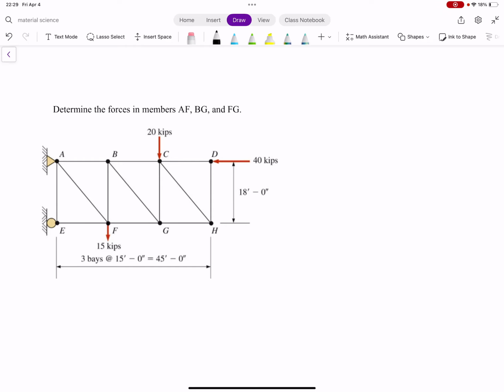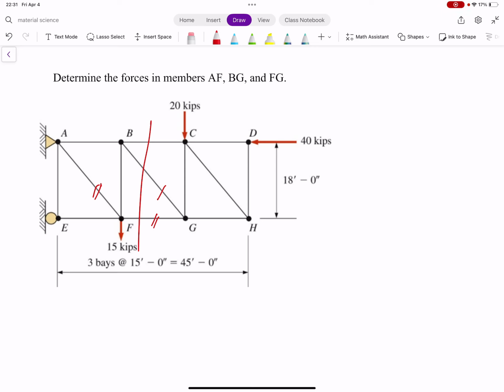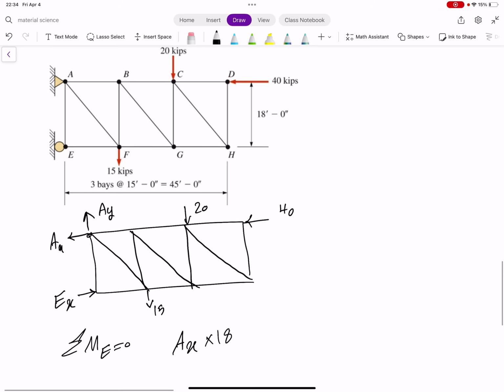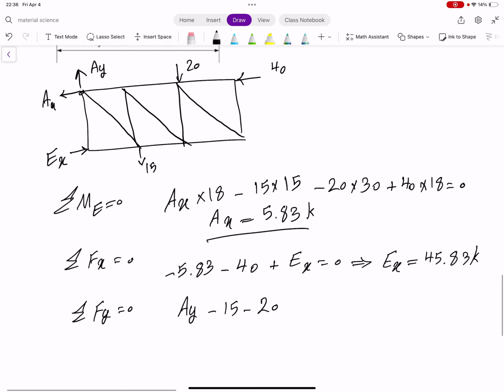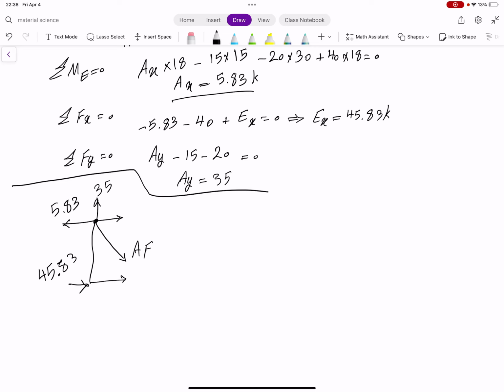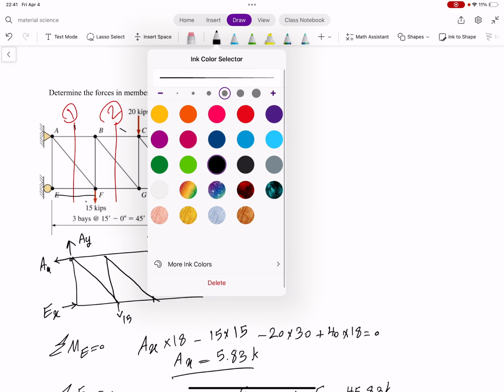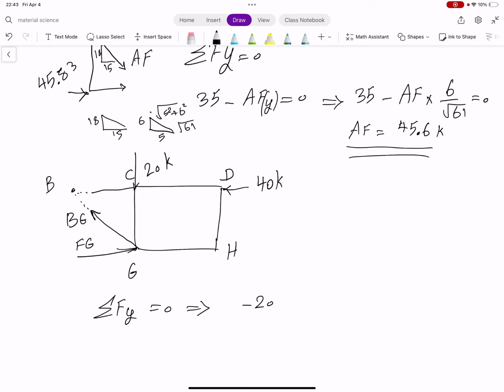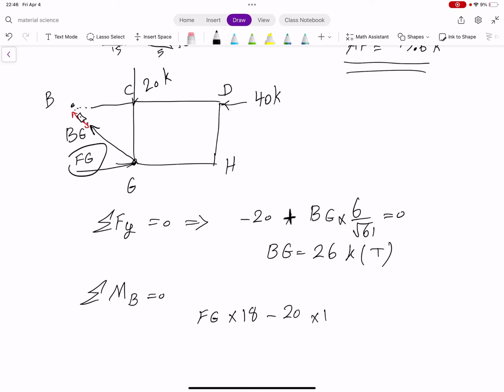Class activity 16